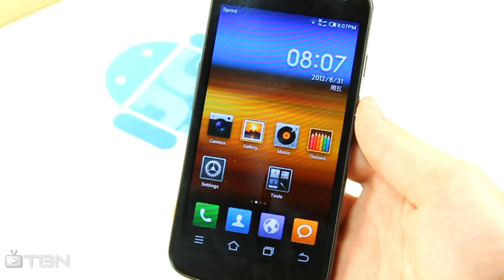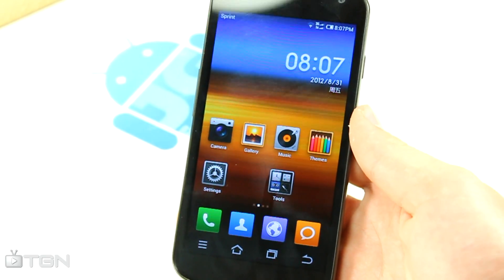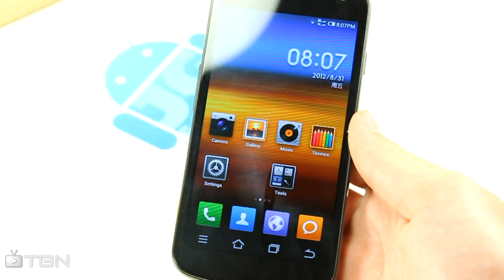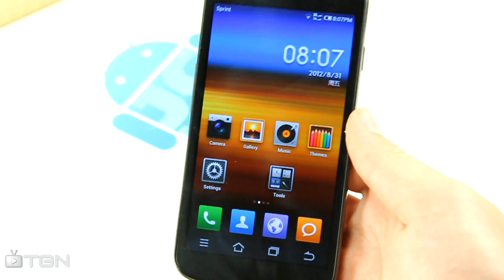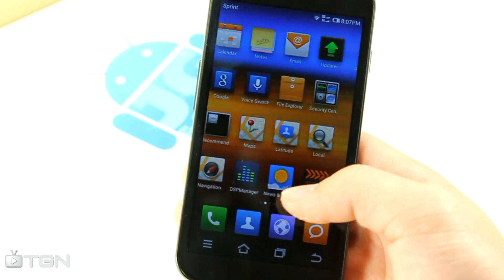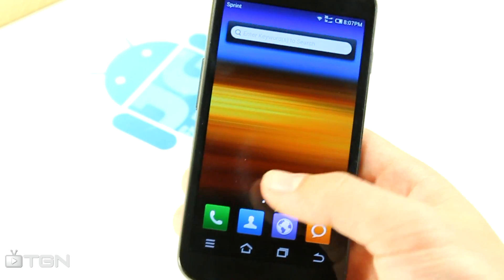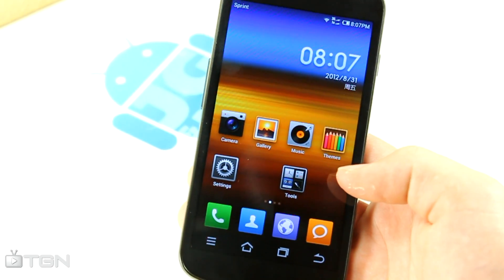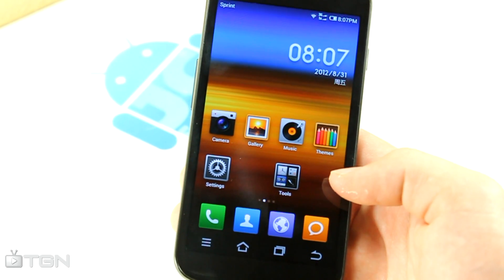MIUI Jellybean on the Sprint Galaxy Nexus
A quickie update video letting everyone know that Jellybean builds are getting worked on for the Sprint Galaxy Nexus. Its very smooth, but I can't recommend it for a daily driver yet. Sorry for the inactivity, again, school -_- I will have more videos coming this weekend though! So ask for a video, and you shall receive :D